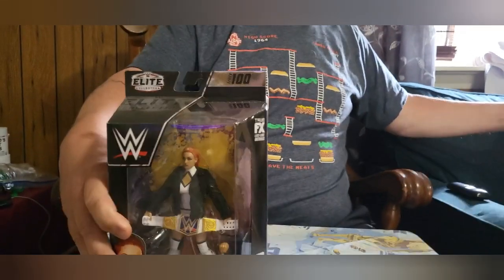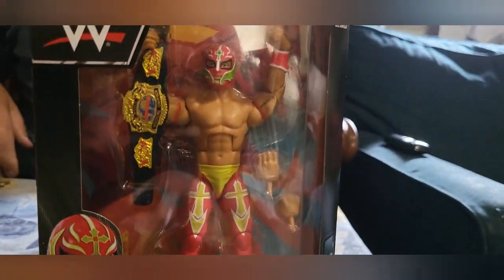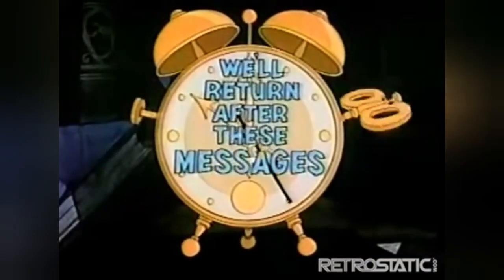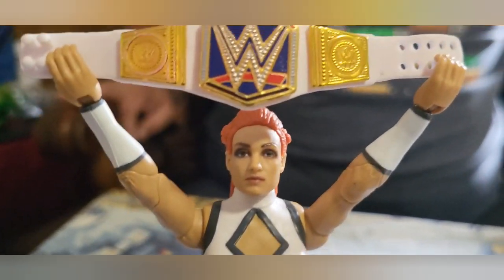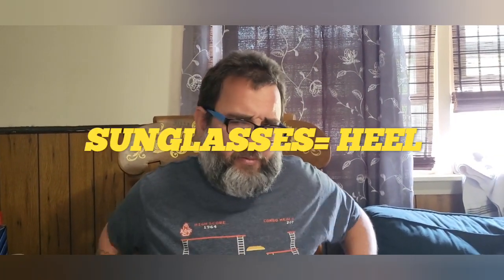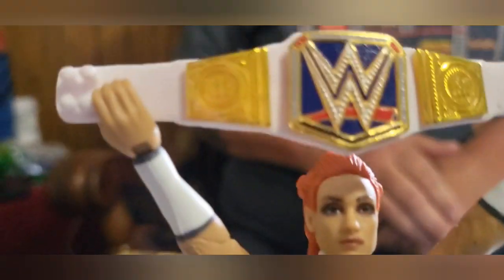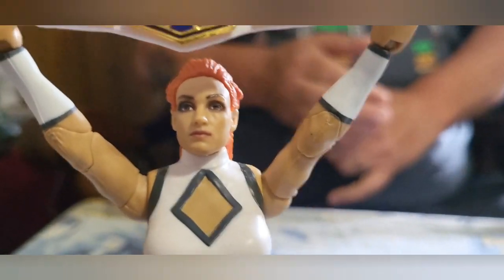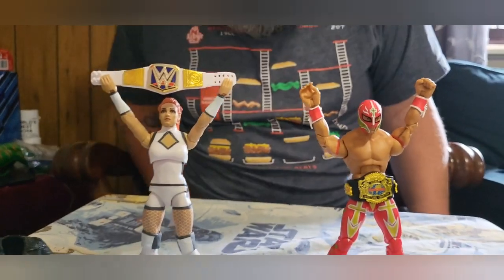TOYSHOW UNBOXING # 63: WWE ELITE 100 BECKY LYNCH & REY MYSTERIO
Hey this week we are opening 2 figures from the WWE ELITE 100 series